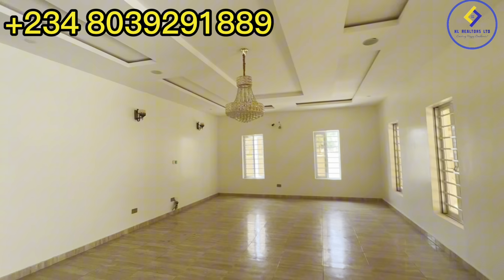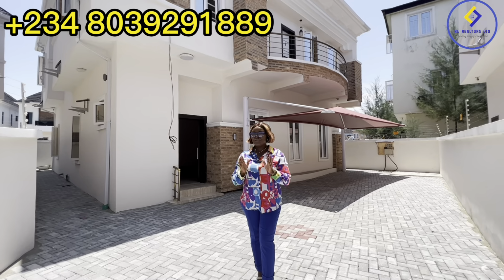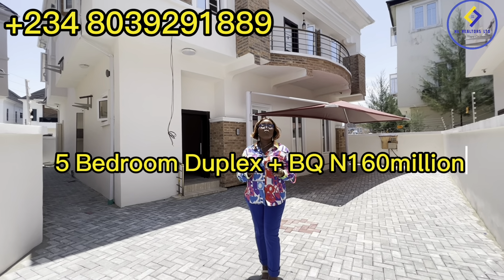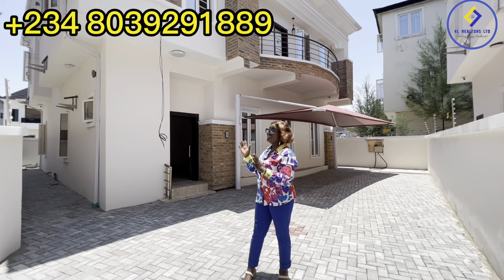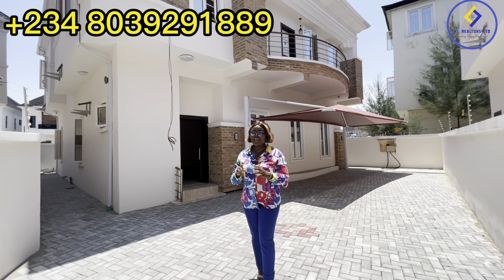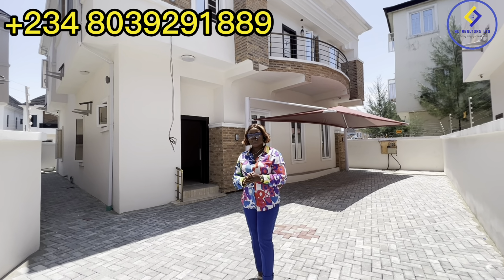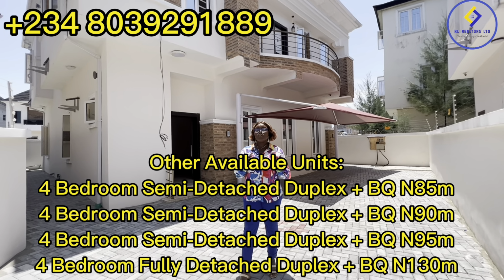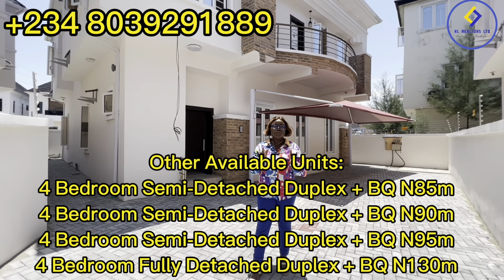Empire Estate Lekki Ikota GRA | Touring 5 Bedroom Duplex with BQ in Lekki | House for sale in Lekki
5 Bedroom Duplex with BQ - Empire Estate Lekki Ikota GRA
5 Bedroom Duplex with BQ - Empire Estate Lekki Ikota GRA
5 Bedroom Duplex with BQ - Empire Estate Lekki Ikota GRA

Location: Ikota GRA Lekki Lagos Nigeria

Price: N160,000,000

Other Available Buildings:
4 Bedroom Semi Detached Duplex with BQ N85,000,000
4 Bedroom Semi Detached Duplex with BQ N90,000,000
4 Bedroom Semi Detached Duplex with BQ N95,000,000
4 Bedroom Fully Detached Duplex with BQ N130,000,000

Facilities:
Kids play area
Round the clock security
24/7 Power
Quality finishing
CCTV
Swimming pool
Football pitch
Spacious Bedrooms
Facility management

INVESTORS TESTIMONIALS AND LATEST PROPERTIES

Stay informed and invest wisely with our first hand information on verified and genuine Lagos properties, learn and understand real estate terms and it's implication and watch latest Lagos property video uploads every week

empire estate lekki ikota gra
lagos
lekki
nigeria
where to live in lagos
where to invest in lagos
rich neighbourhod in lagos
banana island
victoria island
tolu nazzal
ask realtor yemisi